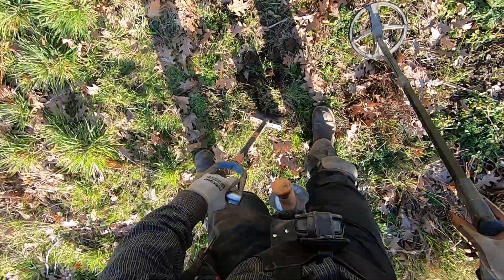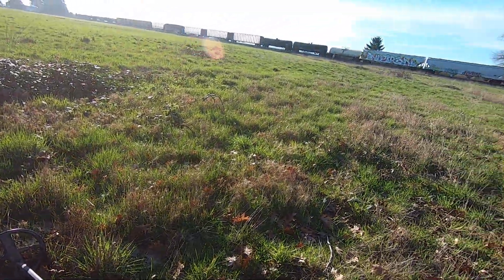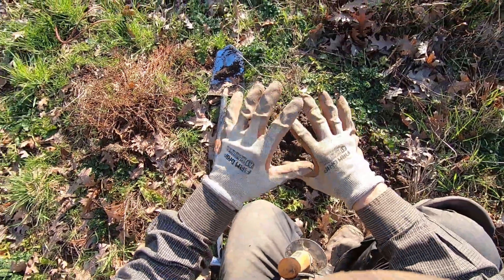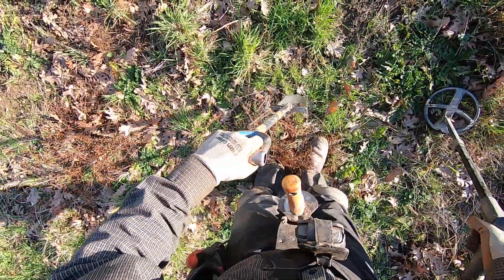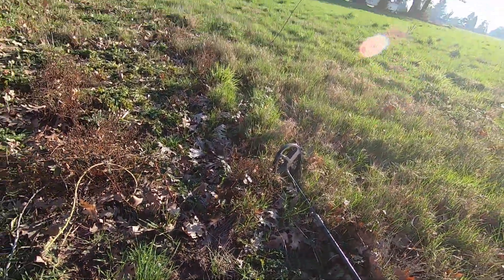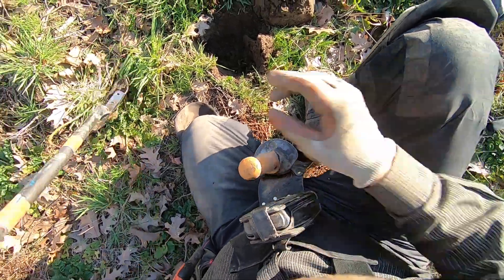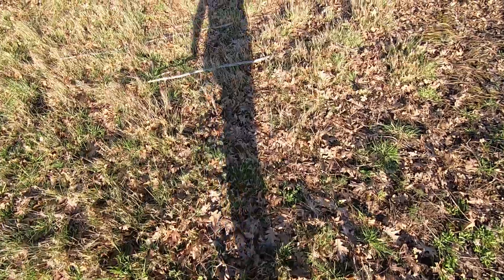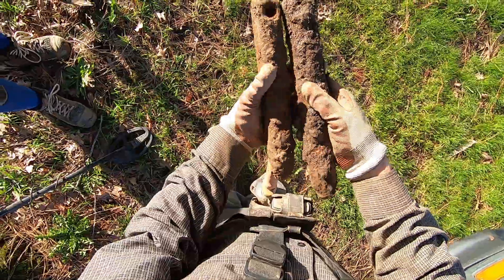LIVE DIG RELIC!! Farm field was giving the goodies.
Under a big ants nest and blackberry vines.